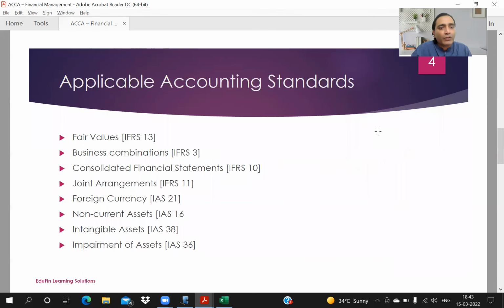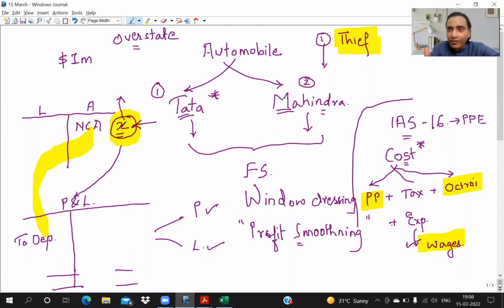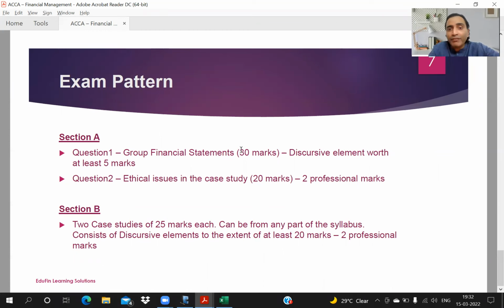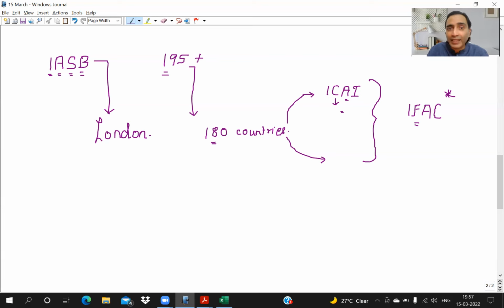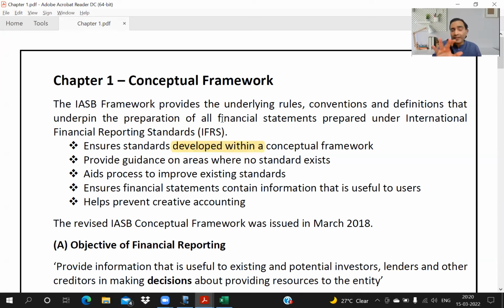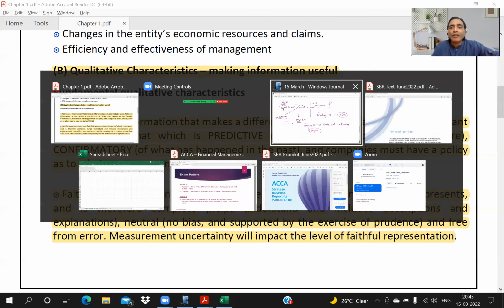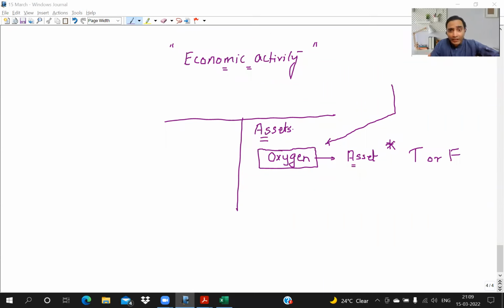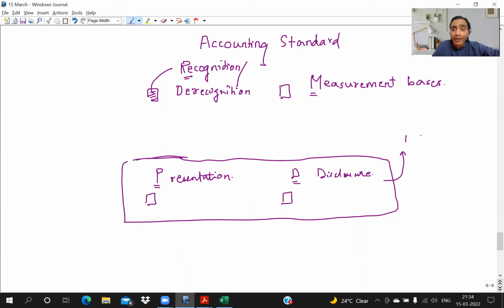Lecture 01 - Introduction to Strategic Business Reporting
SBR is one of the key papers at the Strategic Professional Level of the ACCA Course. This lecture is the first one in the series of lectures by CA Sarvesh Mopkar